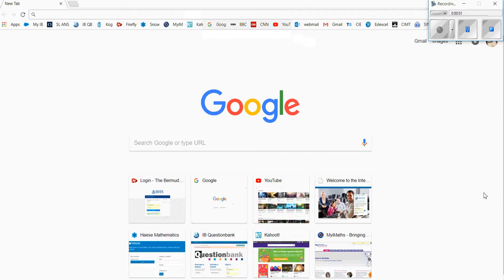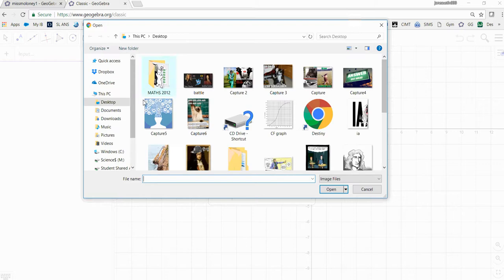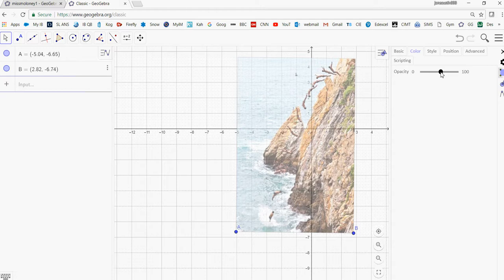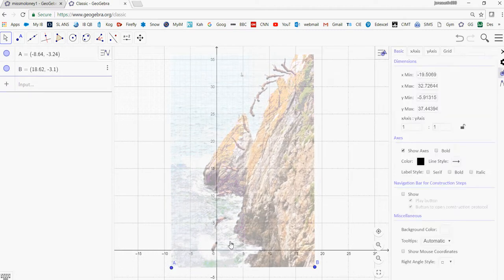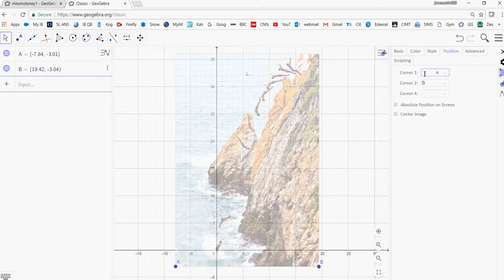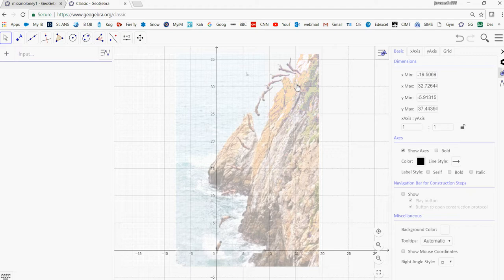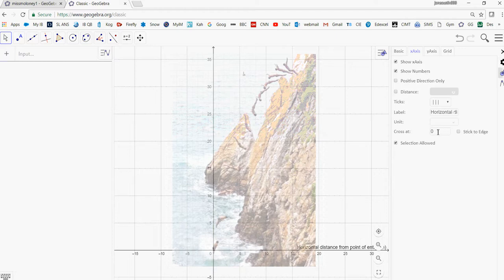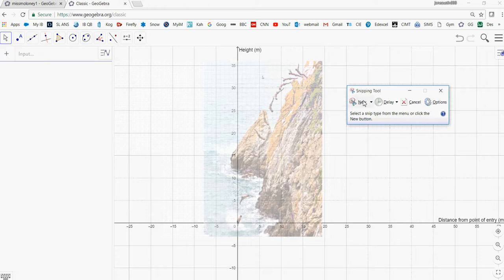GeoGebra importing an image